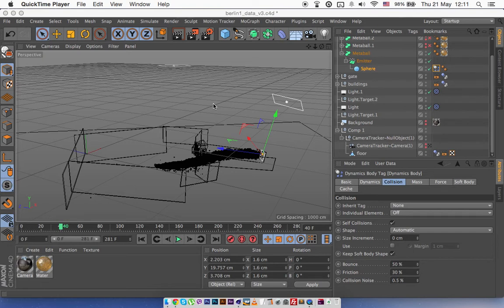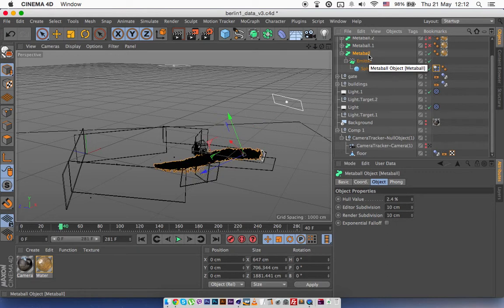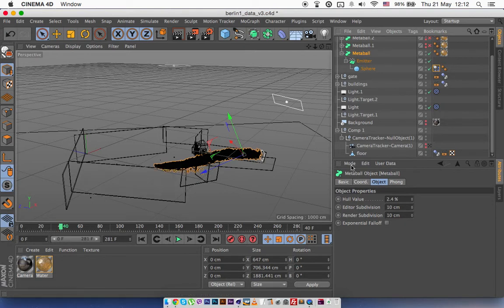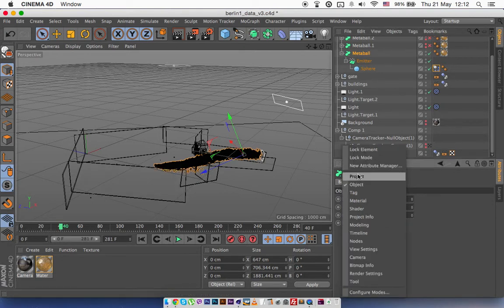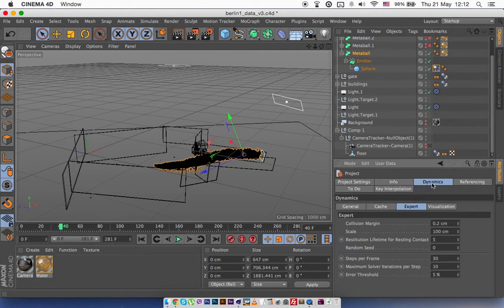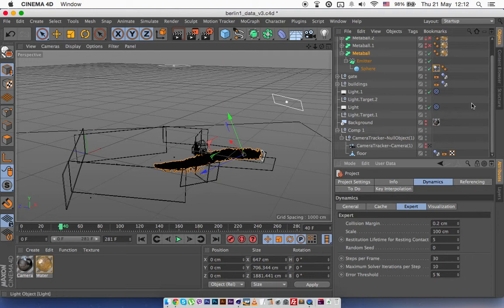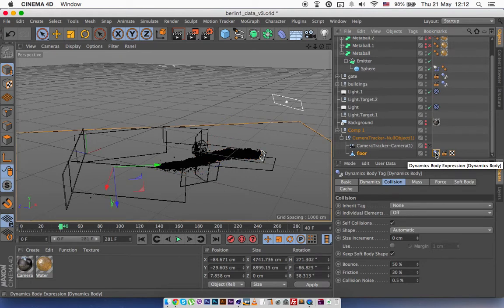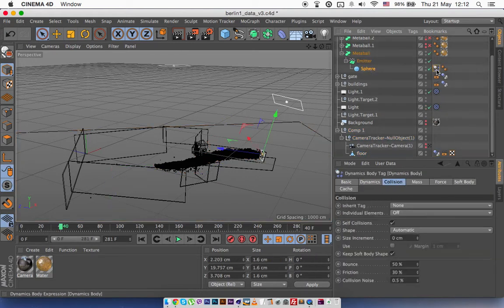Cinema 4D problem: Liquid falls through floor / Particles fall through floor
Just increase your "steps per frame": Edit - Project Settings - Dynamics - Expert

You may have to also adjust your collision margin in order to keep the particles close to the collision object. Keep in mind, the lower the collision margin, the more accurate the simulation will be BUT you will have to increase the Steps per Frame as the collision margin lowers, which will slow down viewport playback speed.

If this helped you, I'll be happy to feel your gratitude in any amount